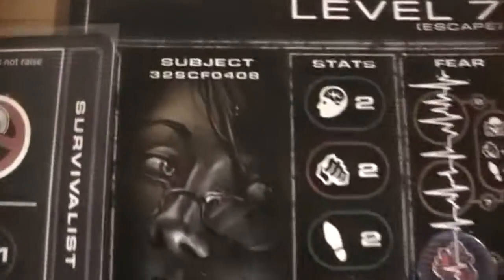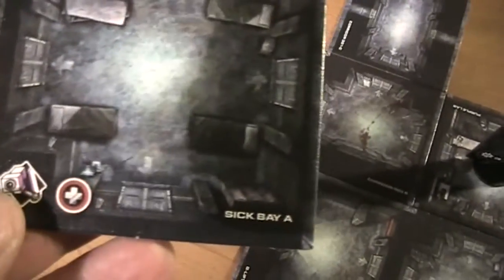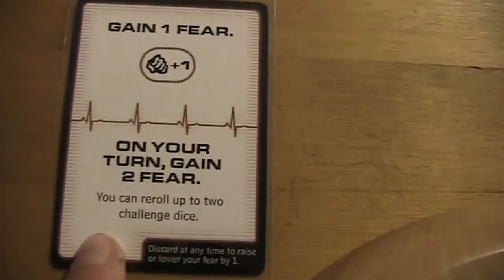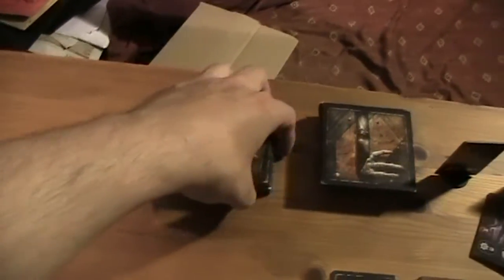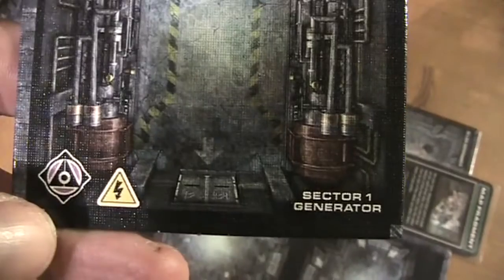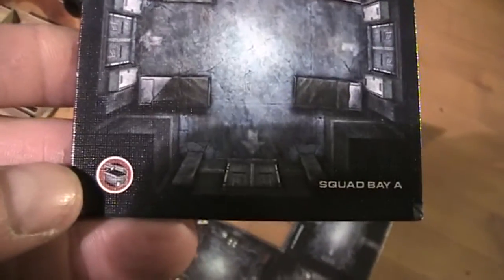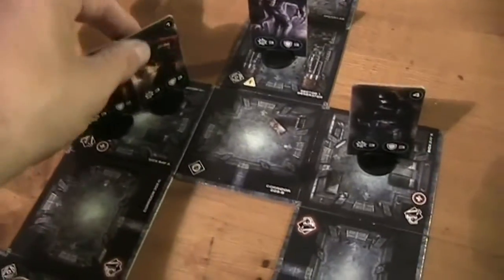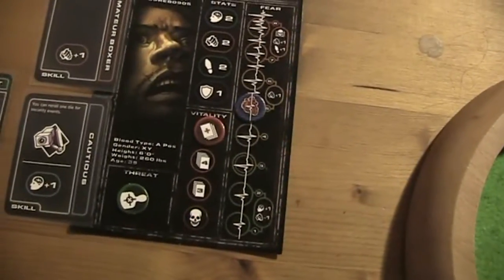A lonesome Gamer plays Level 7 pt 3